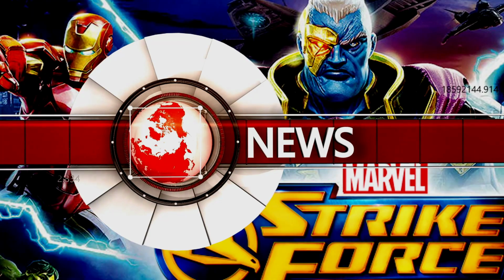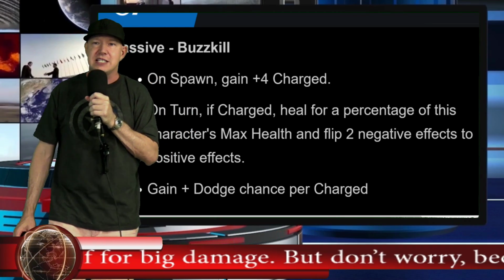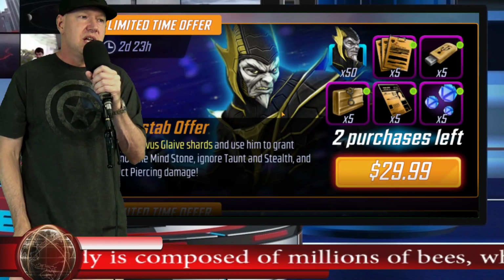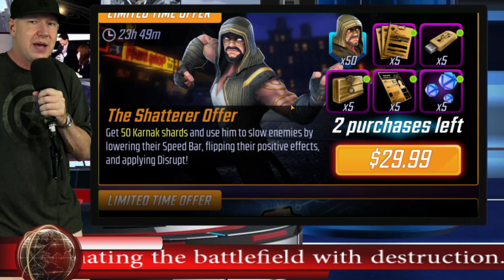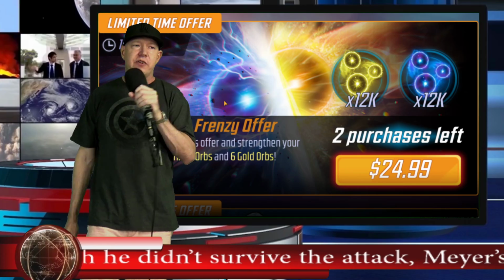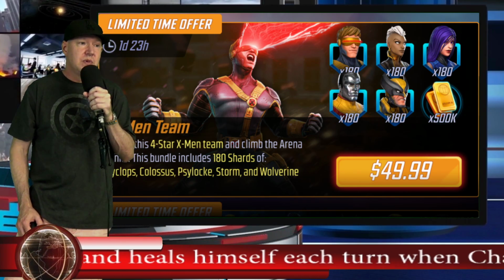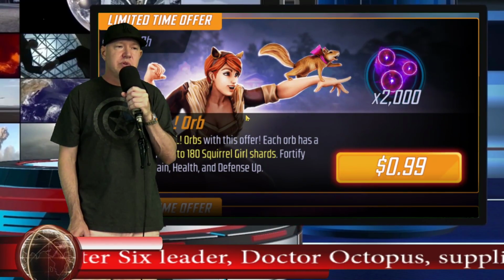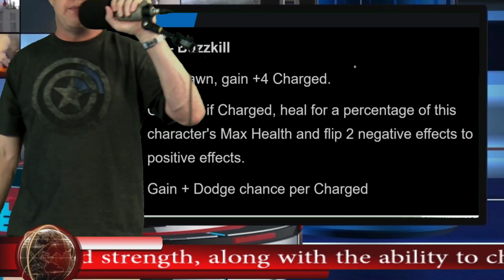Swarm Passive Change/Fix Text - Offer Review - MARVEL Strike Force - MSF